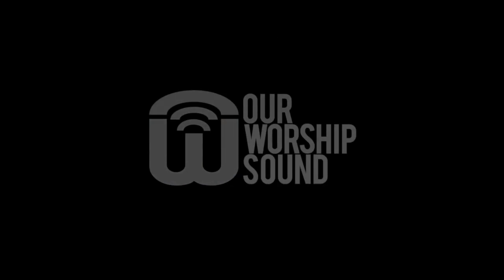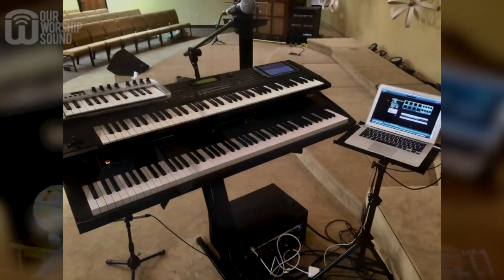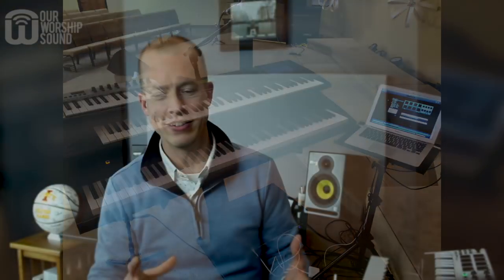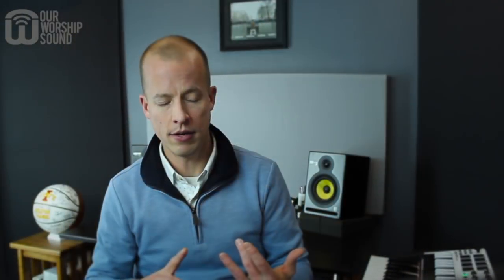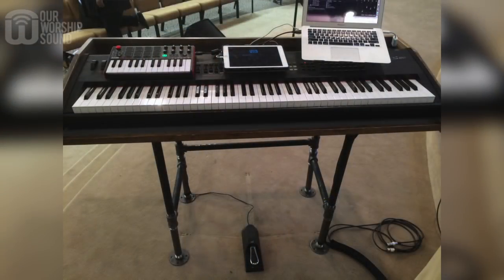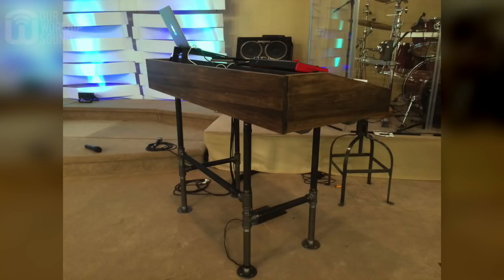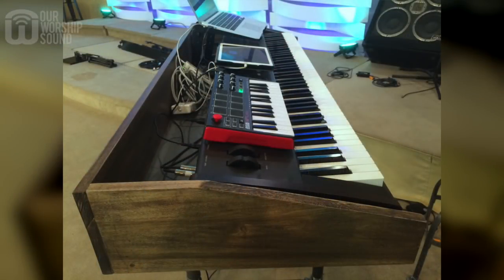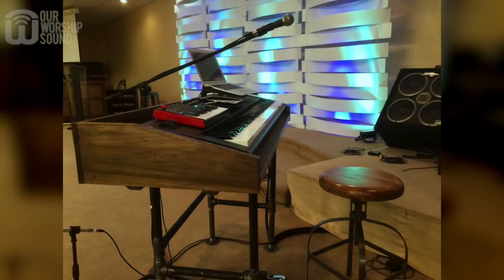DIY keyboard stand to simplify my rig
Looking for a cleaner and sleeker look for my rig, I built my own keyboard stand.  Here's how you can, too: